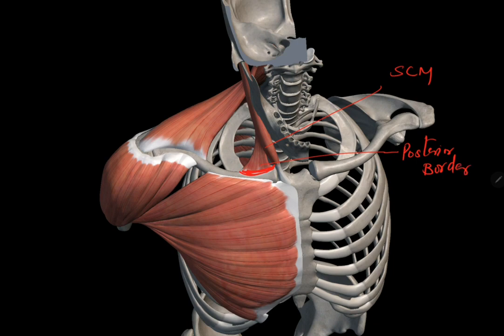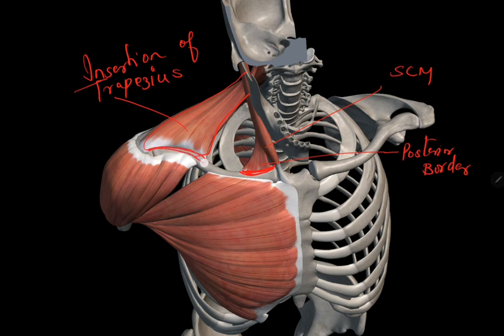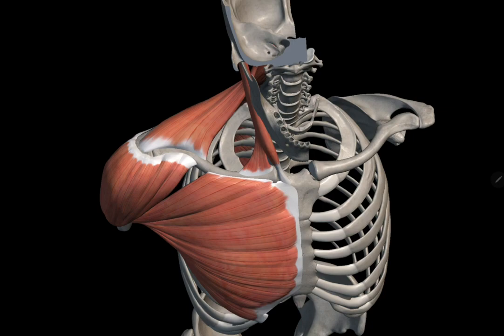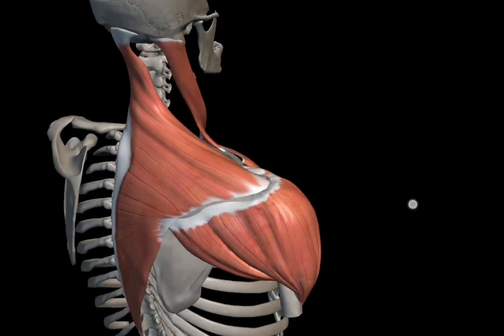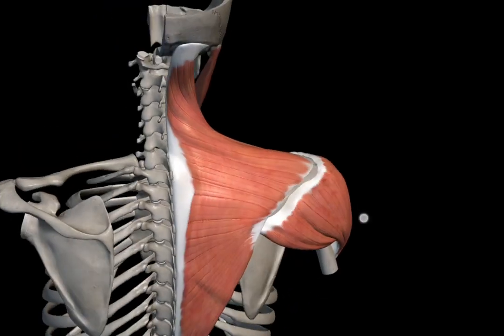muscle attached to CLAVICLE BONE with origin , insertion, nerve supply